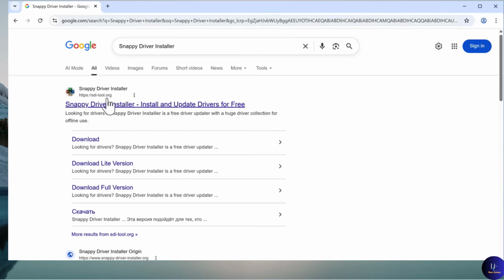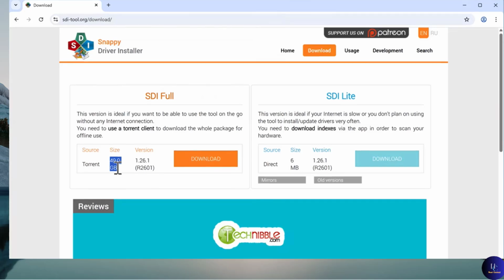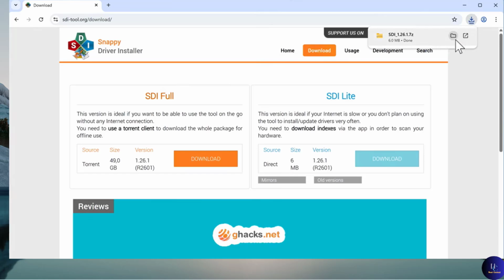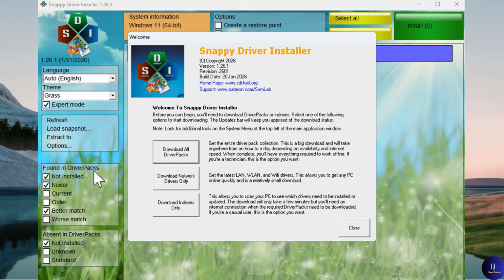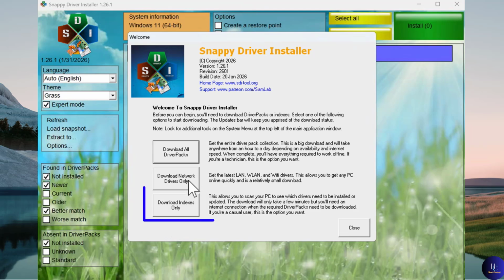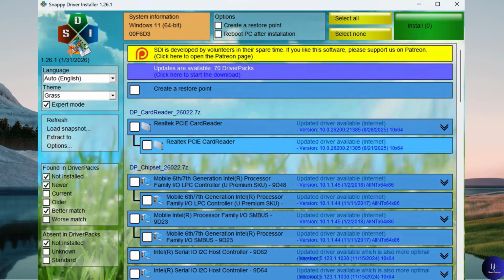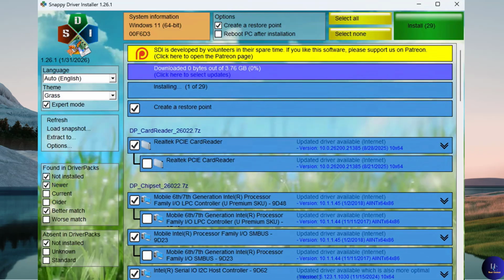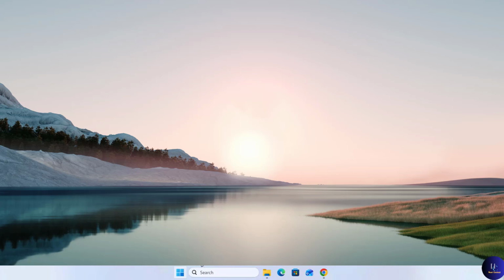Fix Missing Drivers Automatically on Windows 10/11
Tired of manually searching and installing drivers for your Windows PC or laptop? In this video, I’ll show you the easiest and safest way to automatically install all missing drivers on Windows.

This tutorial works for:

✅ Windows 10
✅ Windows 11
✅ Laptops & Desktop PCs
✅ Fresh Windows installations

In this video you’ll learn:

✔ How to detect missing drivers
✔ How to install drivers automatically
✔ How to fix unknown devices
✔ How to update old drivers safely
✔ Best method for driver management
Welcome to Next Content— your go-to destination for all things tech!

We create easy-to-follow tutorials, reviews, unboxings, and guides that help you get the most out of your technology. Whether you're a beginner trying to solve everyday PC issues or an enthusiast looking to stay up to date with the latest gadgets, we’ve got you covered.

Our videos cover a wide range of tech topics, including:

Windows tips, tricks & troubleshooting
PC and laptop optimization
How-to guides for software and hardware
Smartphone comparisons and settings
Network setup and security
AI tools, apps, and automation
Cloud backup and recovery solutions
Smart home technology
Reviews of the latest tech gear and accessories

🧠 Tech Topics We Focus On:
Windows 10/11 troubleshooting & performance
AOMEI Backupper, VMware, VirtualBox & cloud tools
Cybersecurity basics, VPN guides & password protection
iOS/Android customization and app guides
Tech comparisons: Mac vs PC, Chrome vs Edge, and more
AI tools like ChatGPT, Midjourney, and automation tips

Whether you're trying to upgrade old hardware, boost your PC speed, learn new software, or make your home smarter, this channel delivers value for tech users at all levels.

Your support allows us to keep making helpful tech content every week.

Thank you for being part of our tech community!
We’re here to make tech simple, accessible, and powerful for everyone.